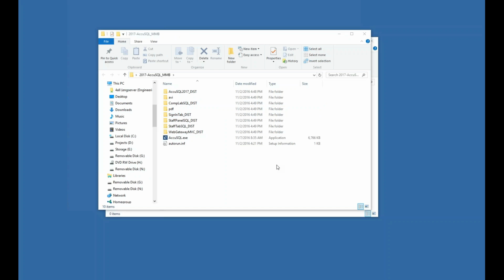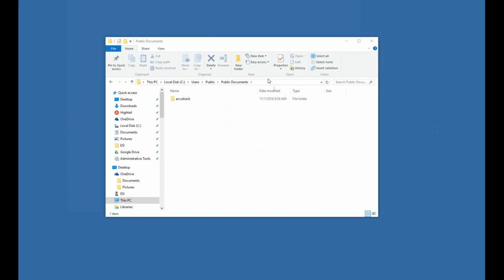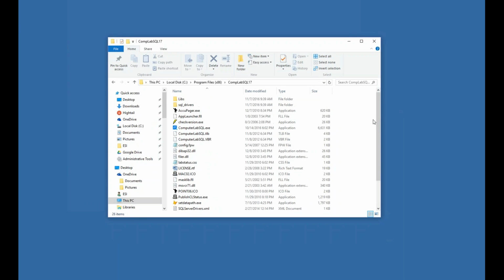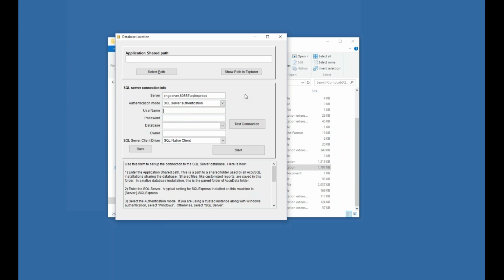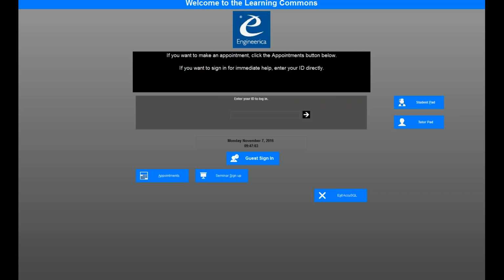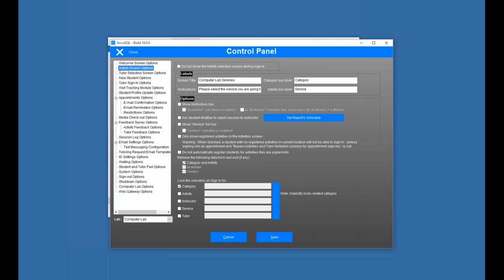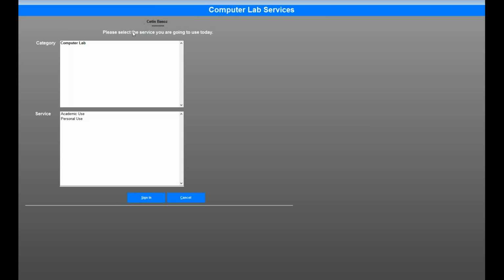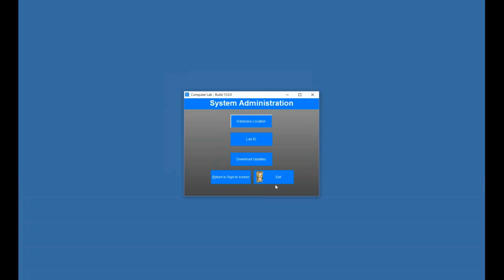How to Install the Computer Lab Plugin - AccuSQL 2017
How to install the Computer Lab Plugin for AccuSQL 2017